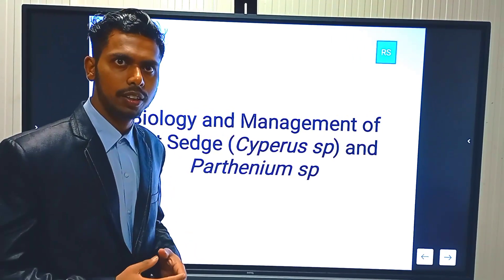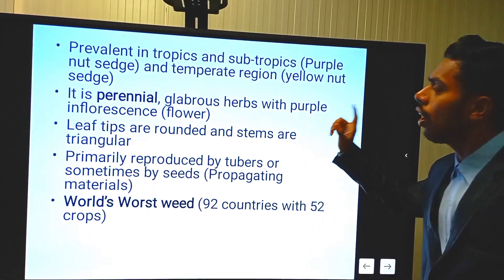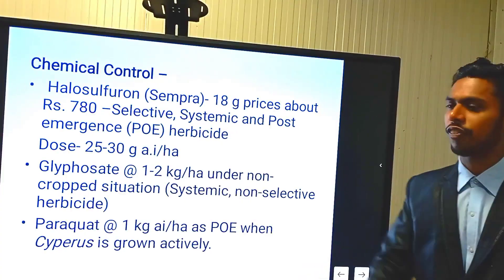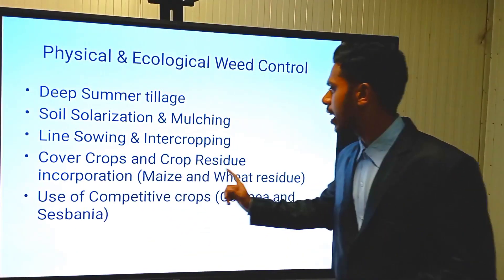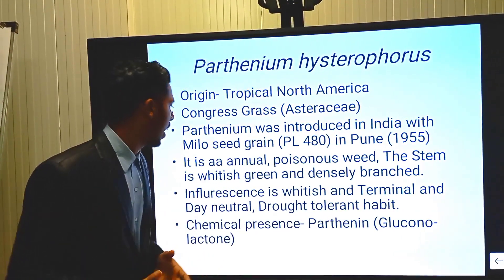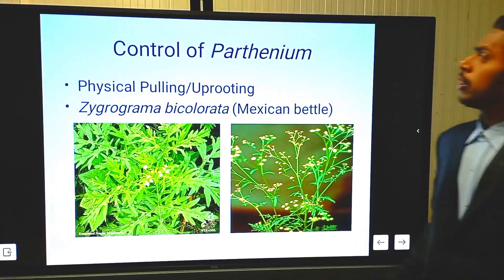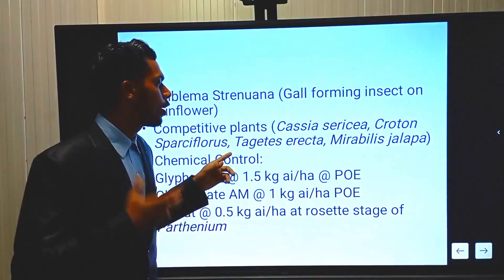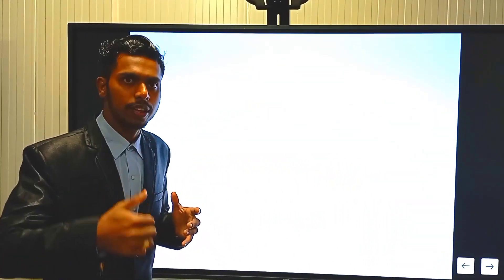Management of Cyperus rotundus (Mutha grass) and Parthenium hysterophorus (Congress grass)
By Rahul Sadhukhan (Asst. Professor, College of Horticulture, Thenzawl, Mizoram, CAU (Imphal)

Director: Dr. L. D. Sharma (Asst. Professor, Soil Science, COH(I))